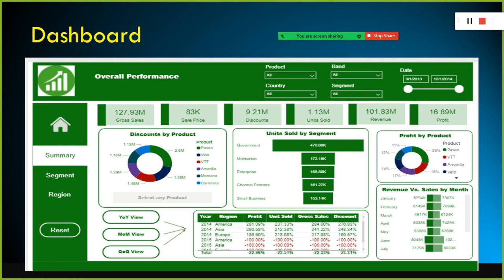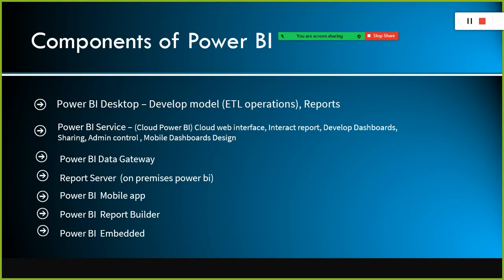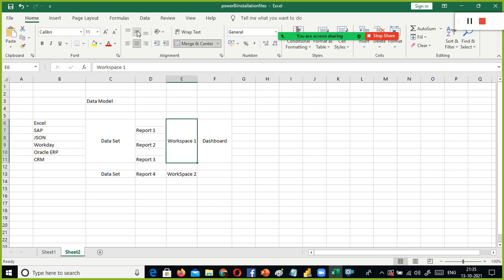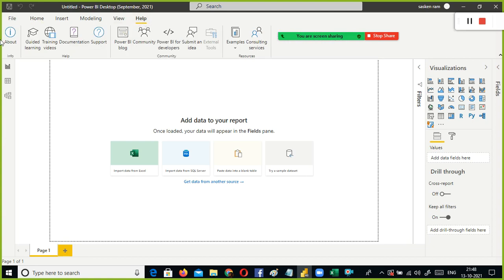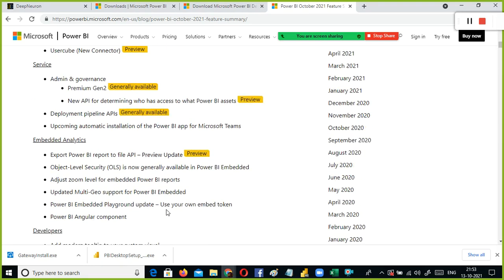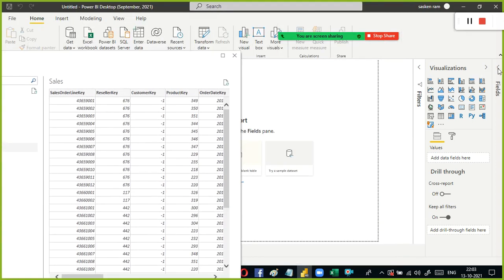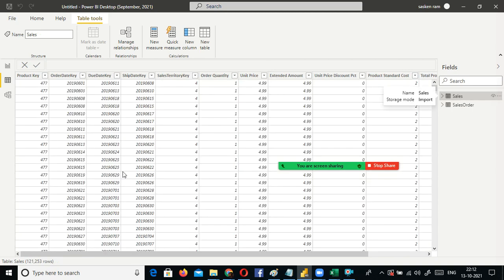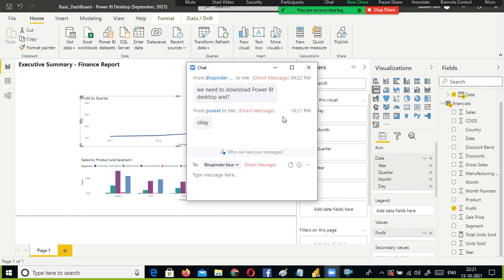Class 2 - Power BI Desktop Overview